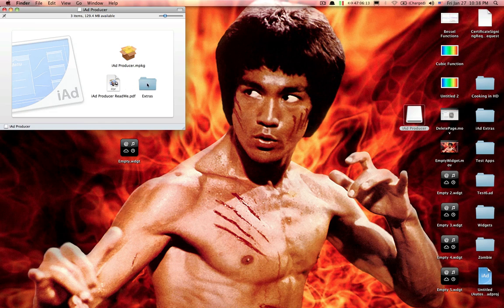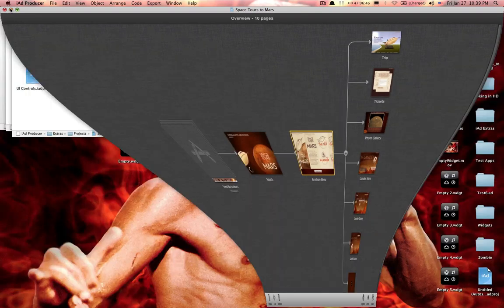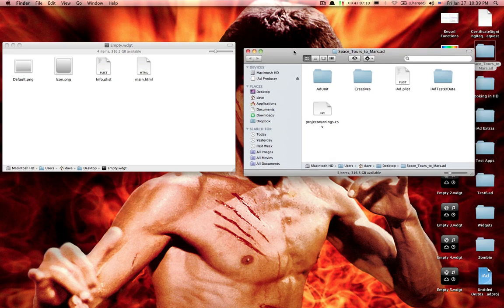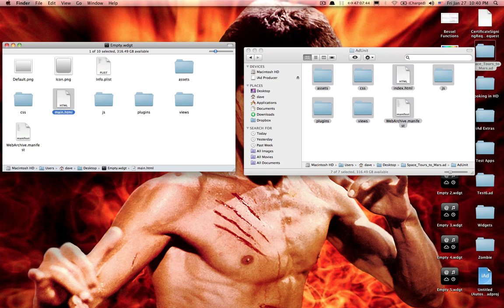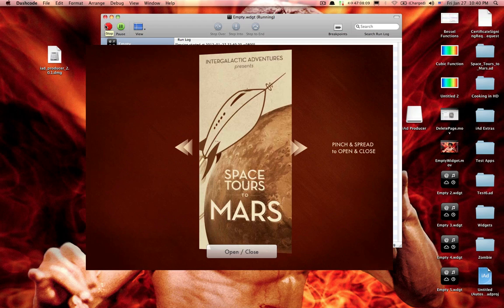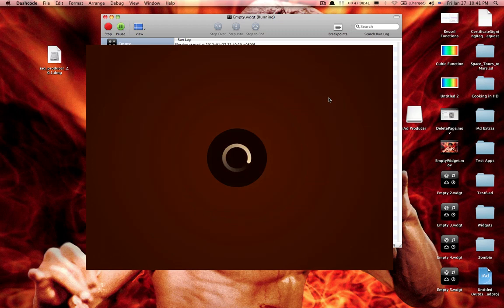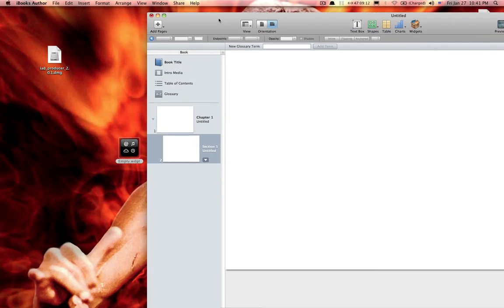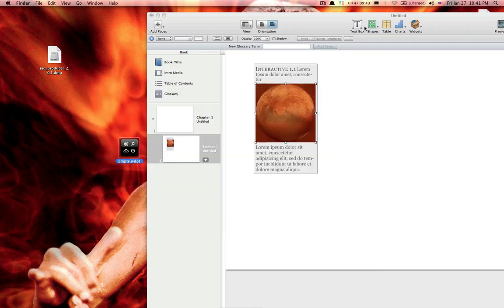How to Make Cool Widgets: Using iAd Producer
This tutorial teaches you how to take iAd producer projects and put them into your widget for use with iBooks Author. You will need iAd Producer and an empty widget to complete this tutorial.

Make sure your annotations are displaying.

Please note not all of iAd Producers potential will work out of the box, but you can experiment and see what works and what does not.

Please note this has only been tested in Safari and Chrome. You will not be able to use touch interactions on a desktop. You will not get the full display on an iPad as Safari's ToolBar will take up space.